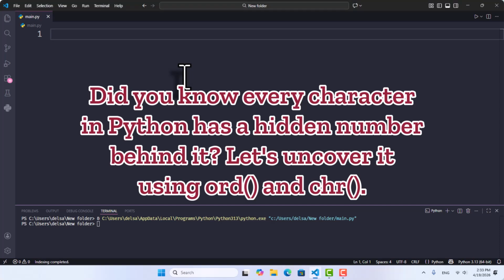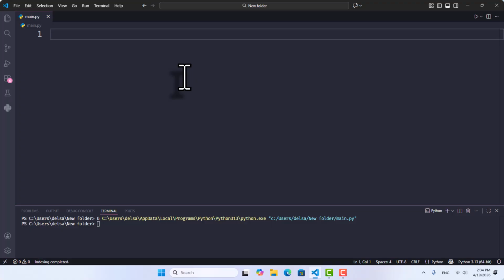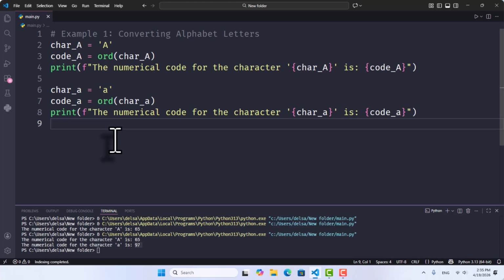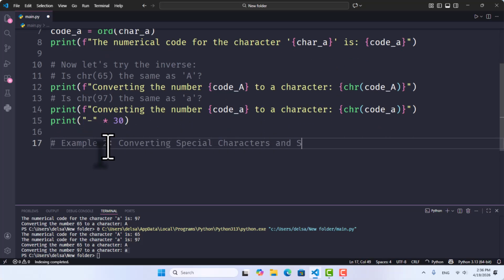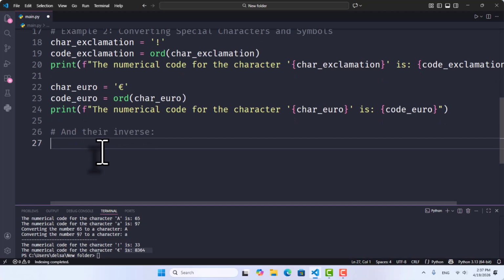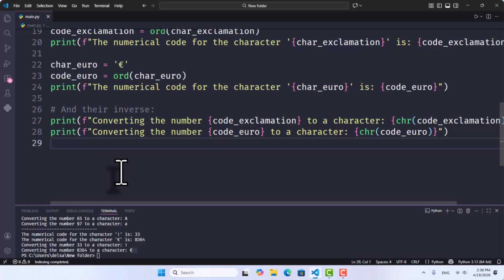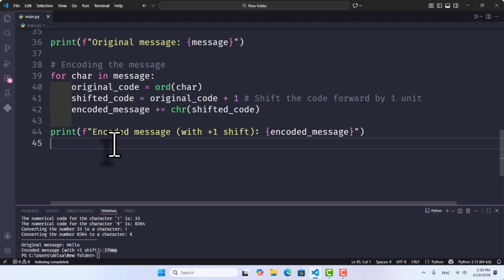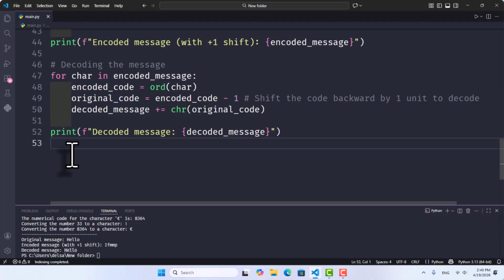Python ord() and chr() Explained in 8 Minutes 🔥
In this Python tutorial, you’ll learn how to use the ord() and chr() functions to convert characters into numbers and numbers back into characters.

We’ll explore how Python represents text using ASCII/Unicode and how you can easily work with character encoding in your code.

By the end of this video, you’ll understand:

What ord() does in Python
What chr() does in Python
How characters are stored as numbers
Simple examples of conversion between text and ASCII/Unicode

This is perfect for beginners who want to understand how Python handles characters behind the scenes.